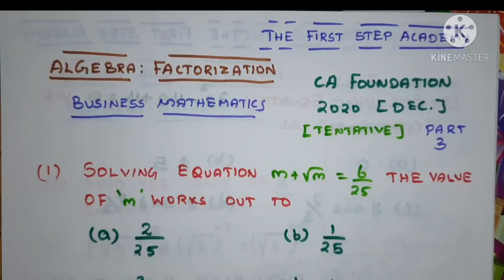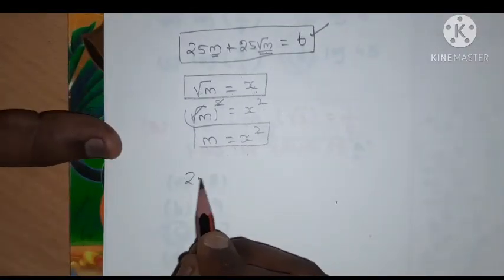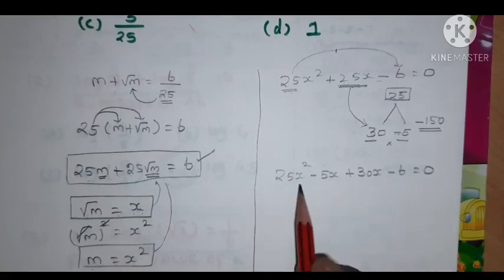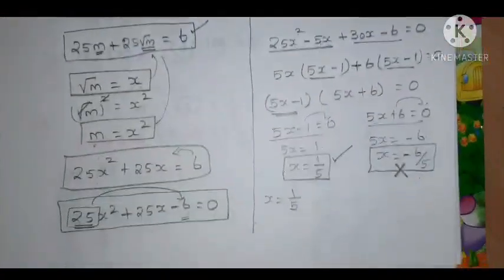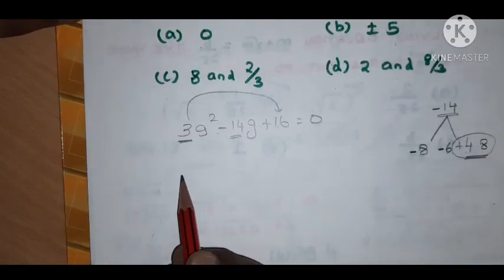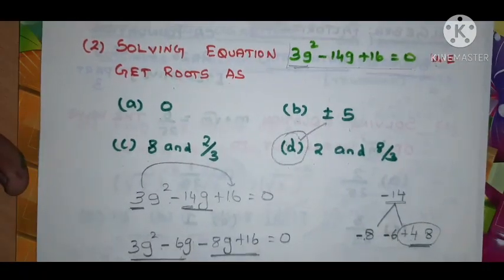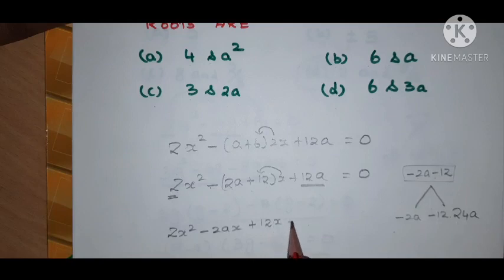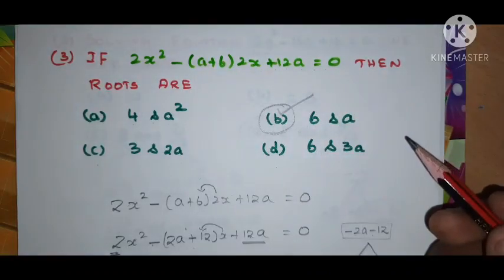Algebra : Factorization | Solved Problems | CA Foundation | Business Mathematics | 2020